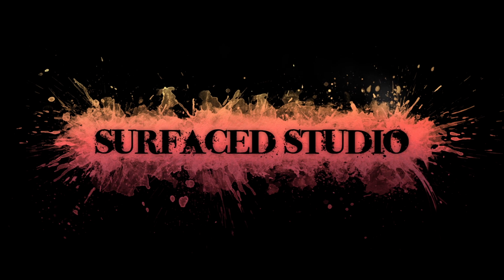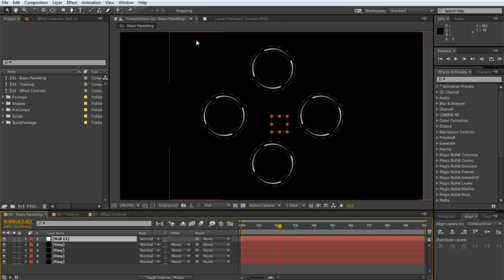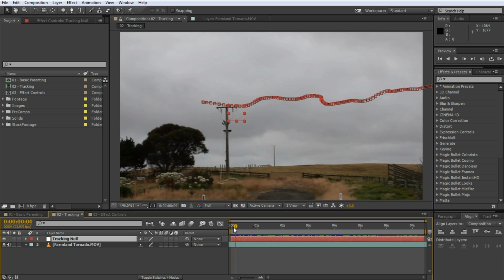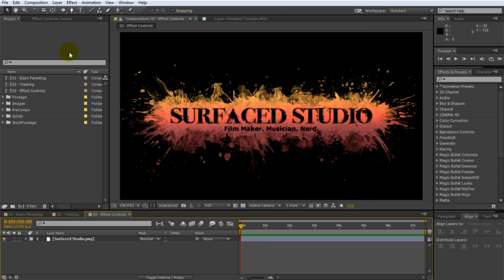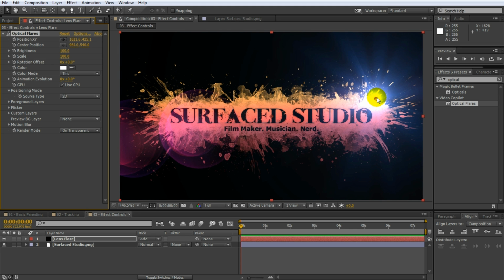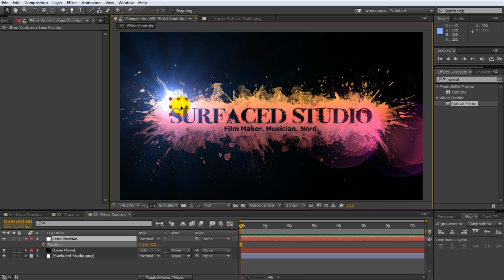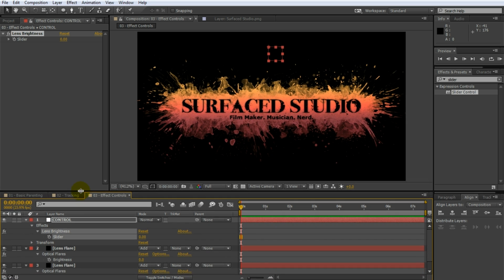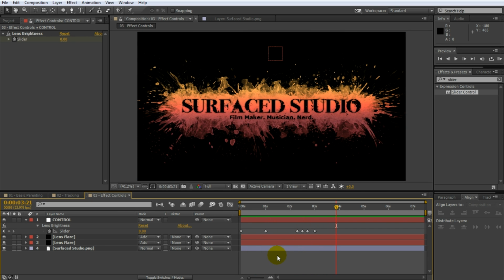Adobe After Effects Basics Tutorial 7/8 - Null Objects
Don't know what NULL OBJECTS are in Adobe After Effects? This tutorial will explain what they are and how you can use them to manage your VFX better!

Null objects are simple markers with a position, rotation and scale - collectively referred to as the 'transform'.
They are invisible and will not be rendered as part of your final video export. However, they are extremely useful in a number of different scenarios to make your life easier and help you manage complex visual effects:

1. To control the movement of other layers by parenting them to a null object. The null object will define the reference point for the other layers and you can move/scale/rotate (animate) the null object to control how the child layers will behave.

2. To control effect parameters. You can place a null object in your scene and then link parameters from effects on other layers to it, e.g. the position property of a lens flare effect. This gives you easier access to the property and you can animate it simply by animating the null object.

3. As container for expression controls. Expression controls are simple effect that give you access to simple tools like sliders, checkboxes, colour selectors and more. You can learn all about expression controls in this tutorial:
Create a new null object and assign any expression control effect to it. I like to call these layers 'CONTROL' as they are merely containers for the controls that I can then use to animate and manage all of the effects in my composition.

Null objects, while invisible, have a ton of great uses and I encourage you to use them wherever you can to make your life easier when working in Adobe After Effects!